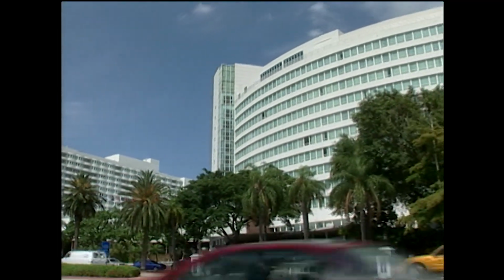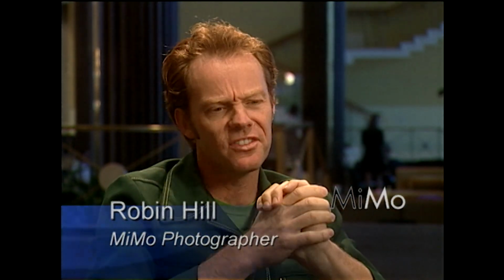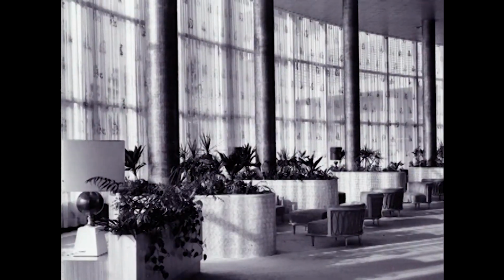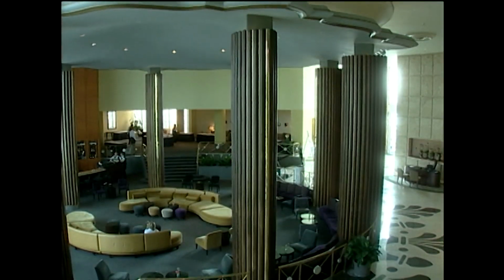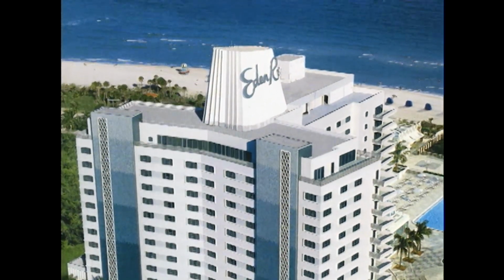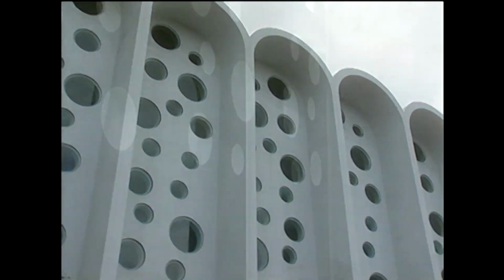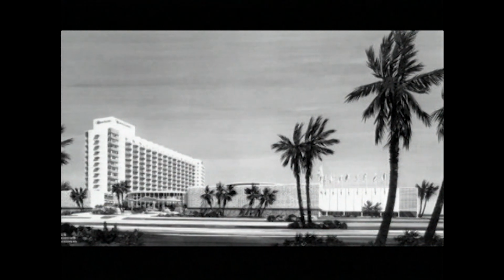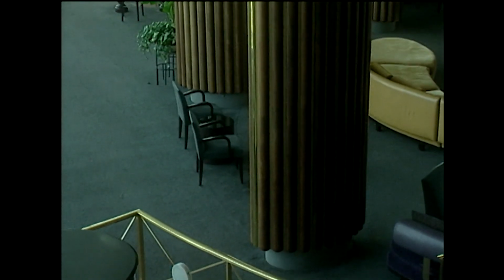MiMo l King And Queen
In the land of MiMo there is a king and a queen.